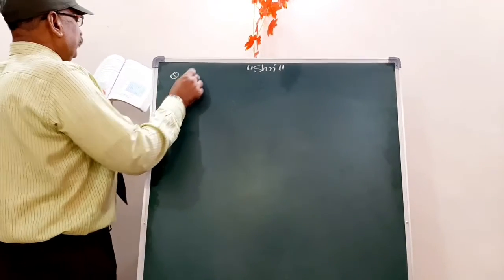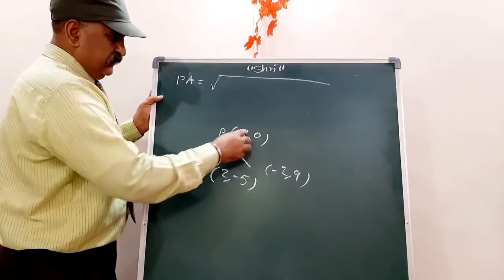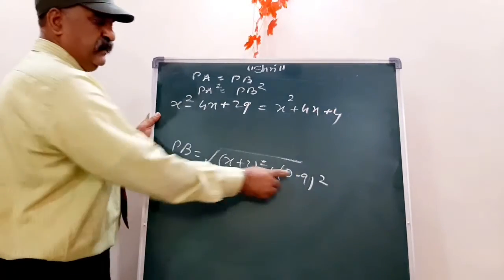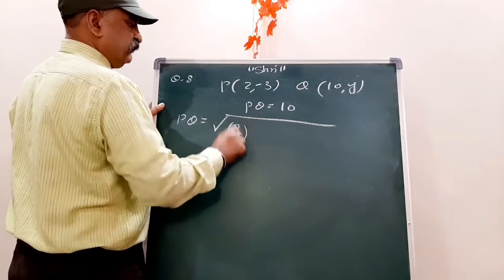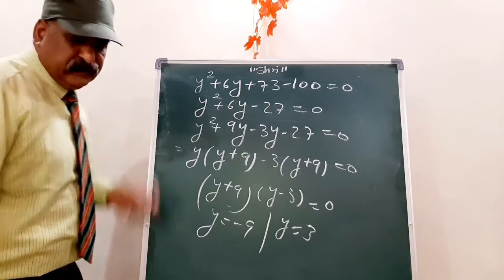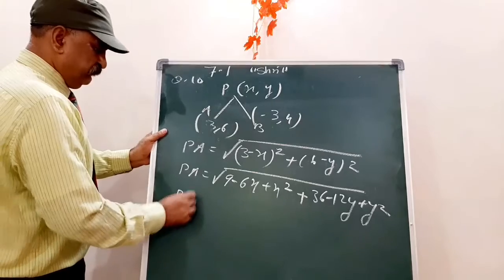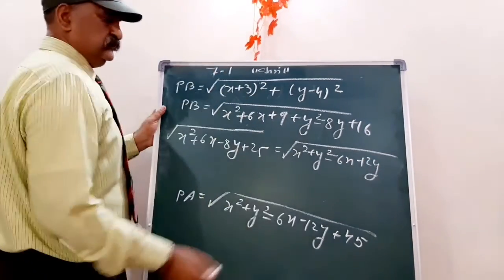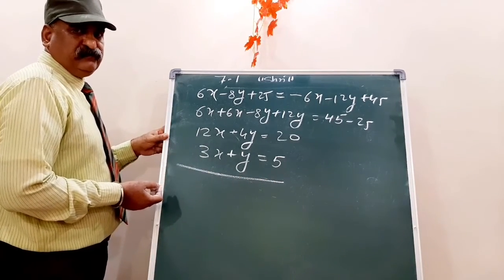Coordinate Geometry Part 3 Class X NCERT Exercise 7.1 ( Some Questions ) 👆😀👍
In this video I have discussed some of the questions of Exercise 7.1 of coordinate Geometry.. and in next lecture you will be getting more questions related to it